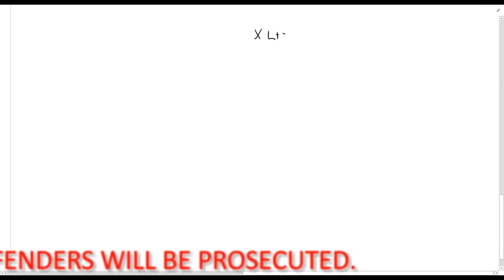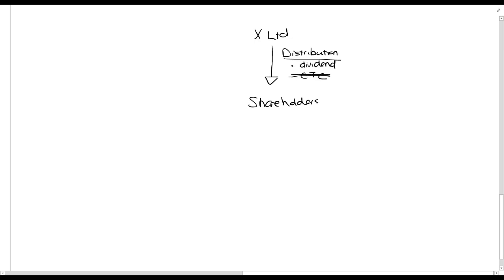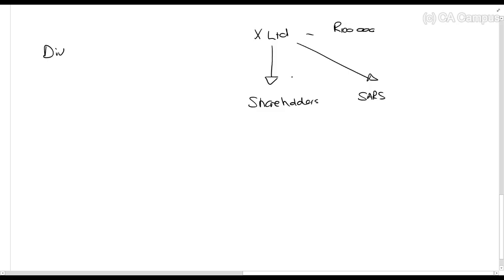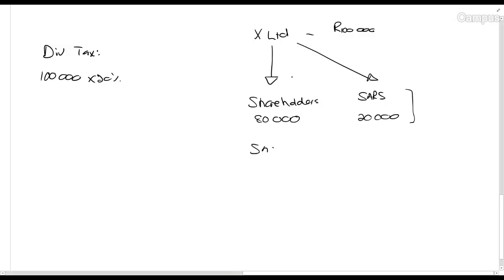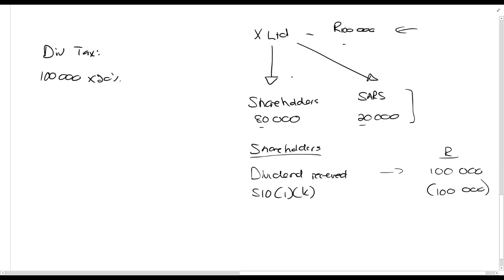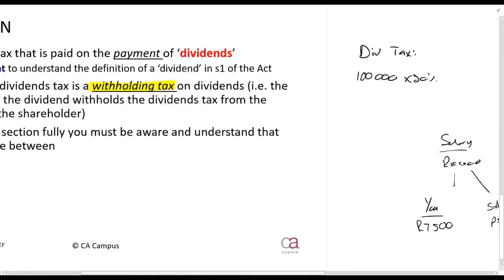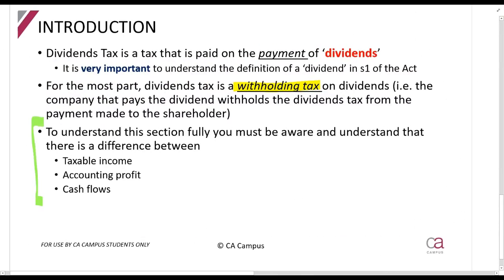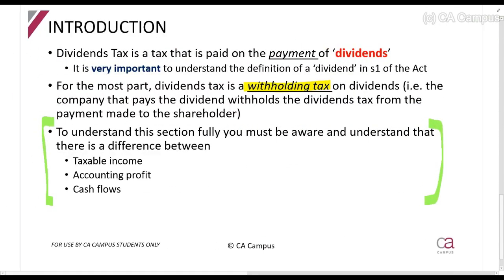Part 1-Dividends Tax - Introduction (5min)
In these videos Roulon du Toit CA(SA) works through Dividend Taxes as per the Income tax act. CTA TAX For all the lecture material, follow this